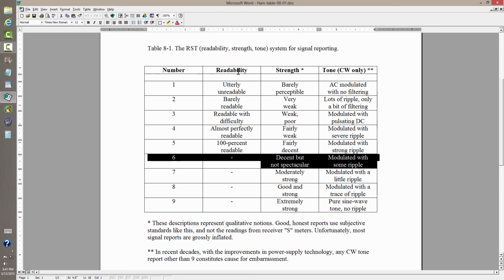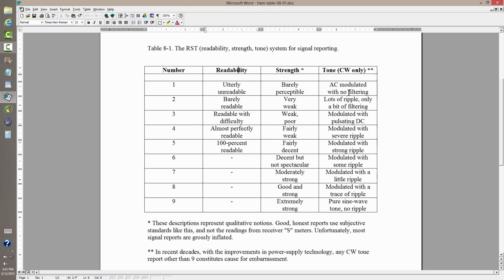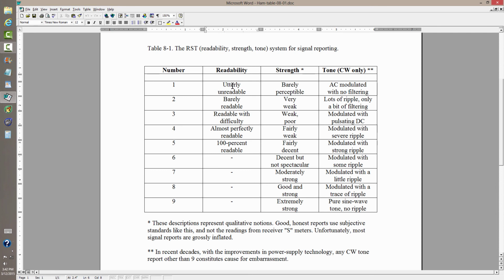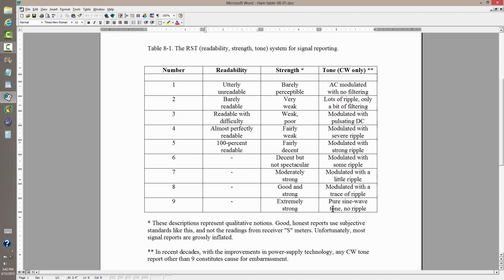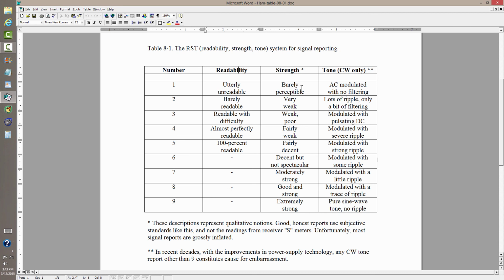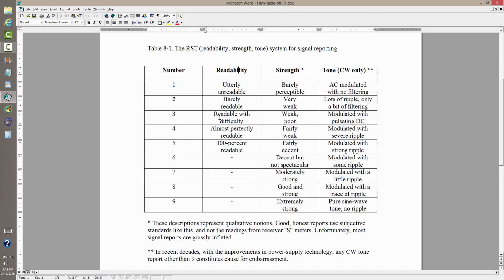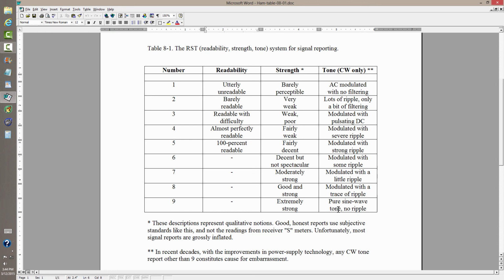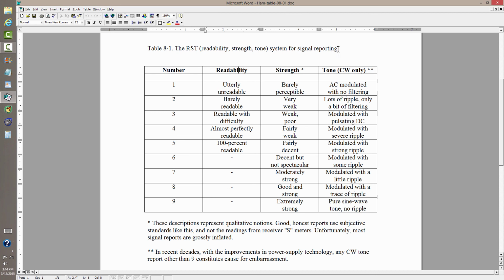Ham Radio RST System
Learn all about amateur radio in my book